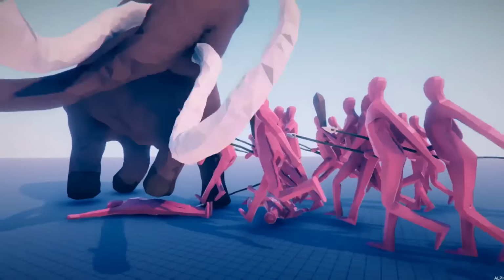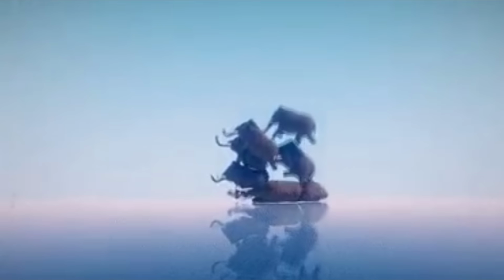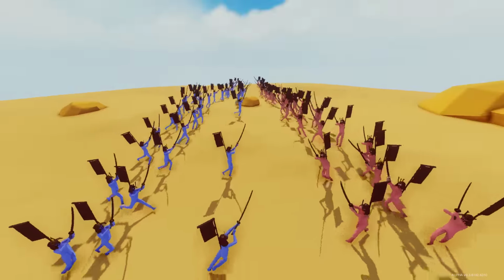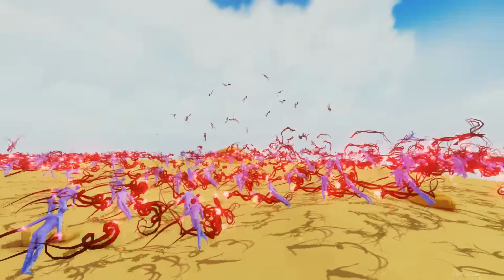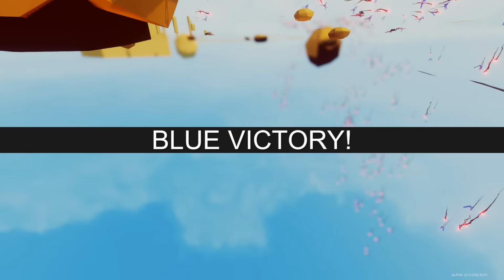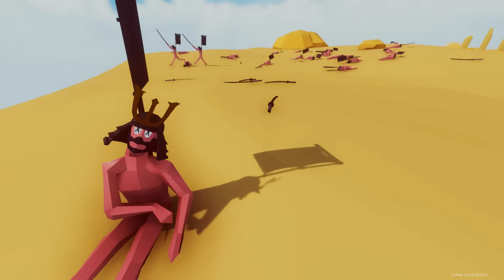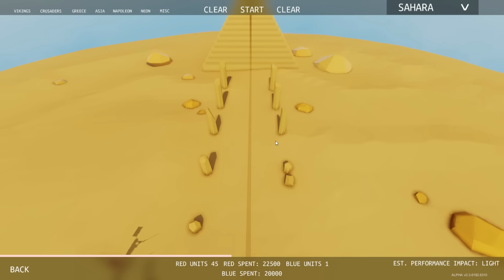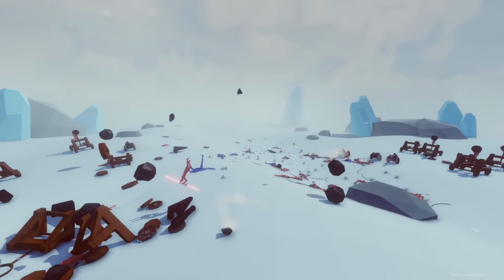TABS - Medieval Jester and Scythe Farmer Units!- Totally Accurate Battle Simulator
Welcome to back to more TABS Gameplay! In this video of Totally Accurate Battle Simulator we

Totally Accurate Battle Simulator Gameplay Overview:

A physics based medieval battle simulator which lets you pit wacky waving armies against each other. In TABS Sandbox, you take the role of a Battle Commander as you place armies on the battle field. Watch as your minions destroy, or are destroyed by the red enemies!